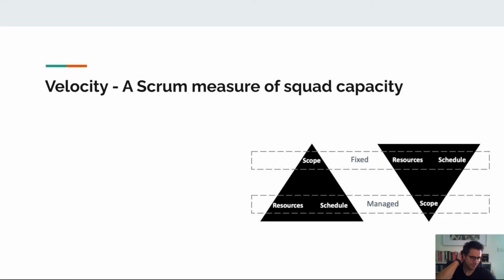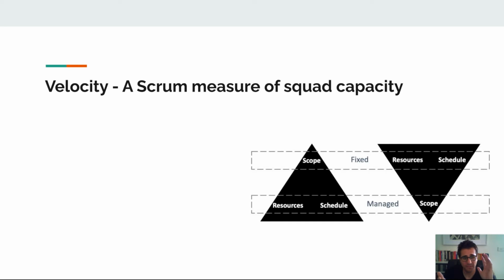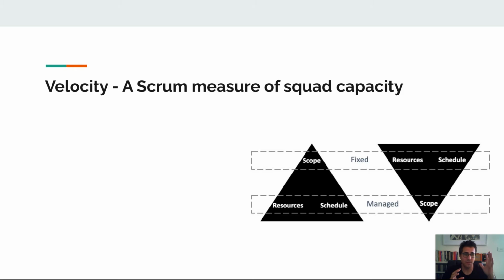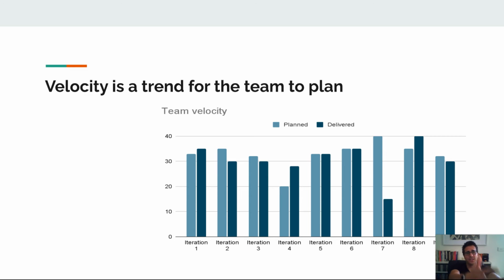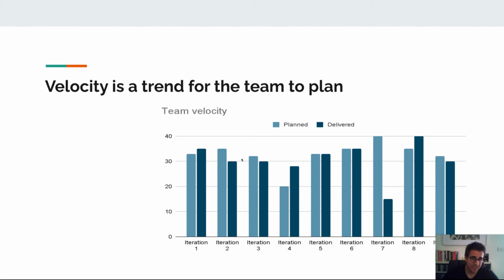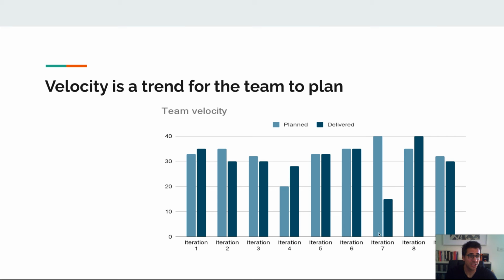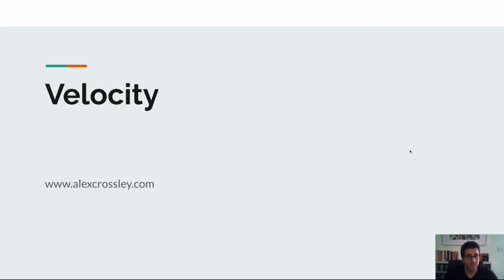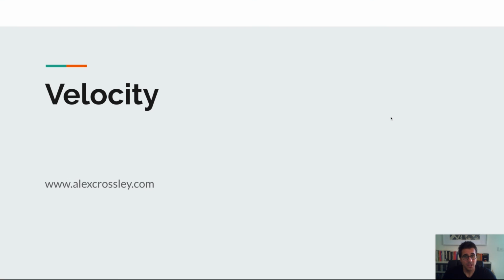Velocity as an indicator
Velocity is not speed.  Velocity in Agile, Scrum really, is how much scope can you complete in the next time box.
We calculate this by adding up the story points of the prior iterations and analysing the trend.  Use the trend to plan to capacity and not fail by planning to demand.